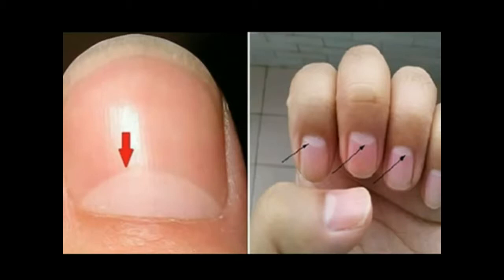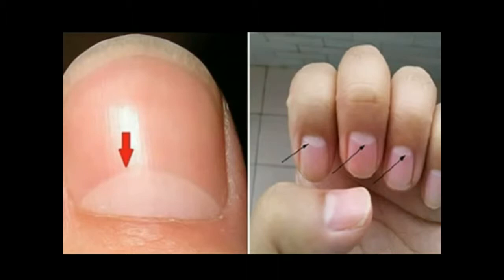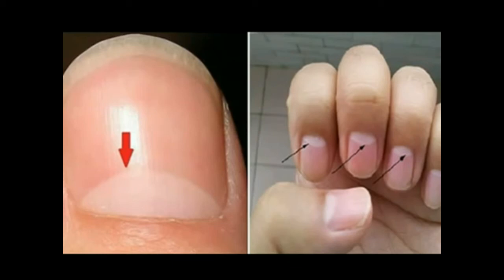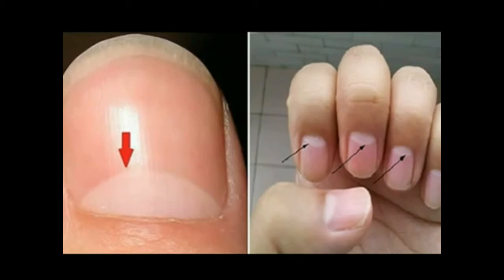Very Important -ඔබේ නිය මත ඇති මෙම සුදු සලකුණු ගැන ඔබ නොදත් කරුණු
ඔබේ නිය මත ඇති මෙම සුදු සලකුණු ගැන ඔබ නොදත් කරුණු

ඔබේ නියපොතු මත මෙවැනි සුදු කොටසක් තිබේද ?
එසේනම්
මෙය දැනගැනීම ඉතාමත් වැදගත්

Missing or Disappearing Moon.

People with absent fingernail moon are not necessarily sick but they always have serious diseases when they feel sick. Children do not have the little moon before their growth and parents do not have to be panic since the lunula will appear after the growth of children. In addition, the lunula disappears gradually if the adults have too much night life and it's difficult for the lunula to grow out again. So, it is not recommended to stay up late for a long time. Where the lunula reduces, people can complement with proteins and black food and do appropriate exercise.